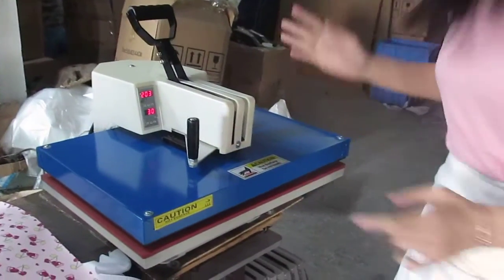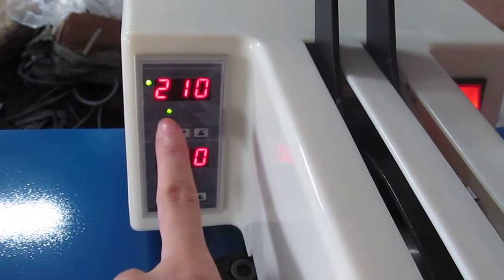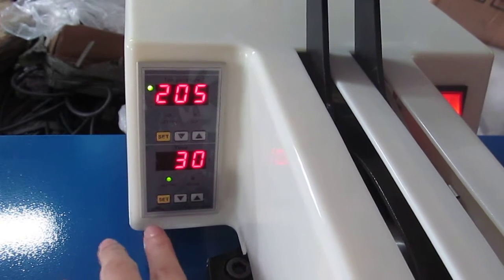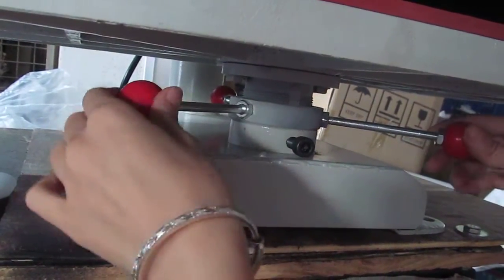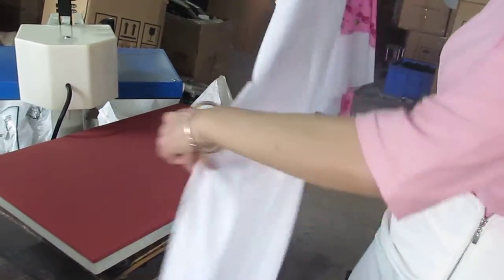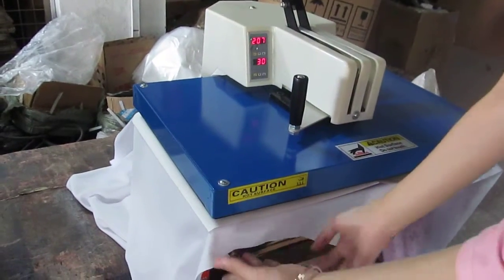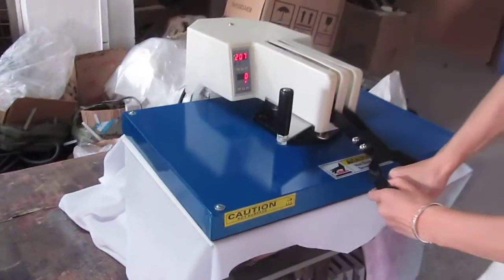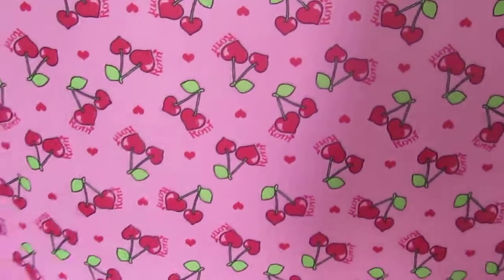STC-SD02 40X60CM korean shaking head heat press machine in English